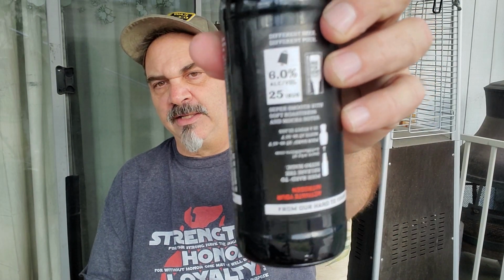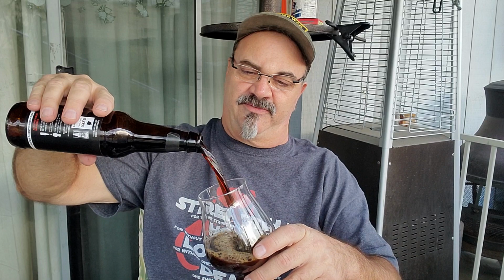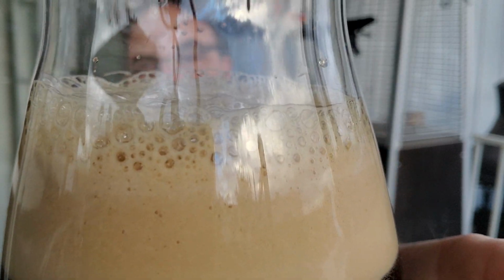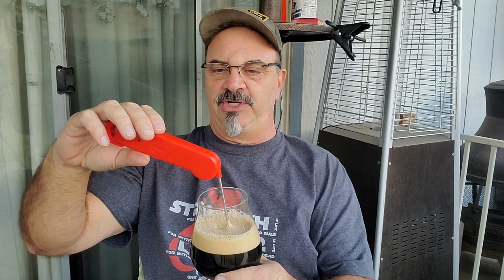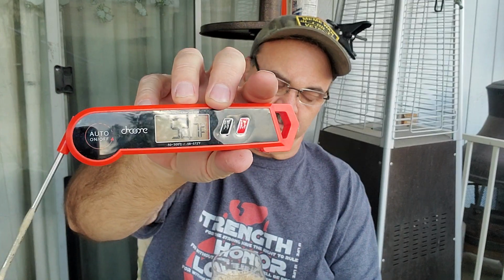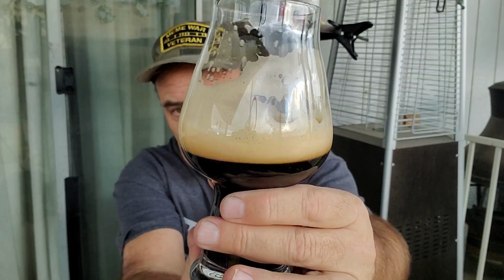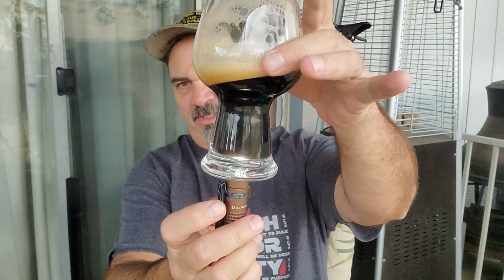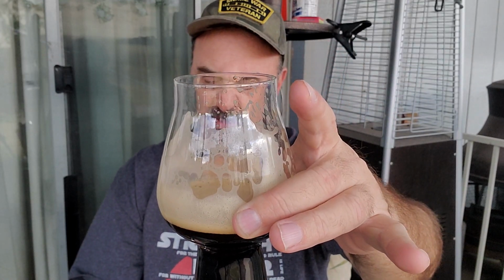02.21.23 Gas Station Grabs: Left Hand Nitro Milk Stout 4.75/5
* Sancho Approved ! The little pirate likes this one lol
This turned out to be a nice surprise. I've done some left hand stuff before and to be honest they never really turned my head but this a solid brew.
Running 6.0 for the ABV 25 for the IBUs the SRM is best guessed as an inky 92 (lovibond).
When they say silky this is what you will think of after trying one. It coats the mouth in a sheen of flavor. Not the most complex flavor progression but tasty none the less.
I really enjoyed this brew and the 2 that followed ;)
Thanks for coming by and spending some time with us
Skal!
E.
I have no connection to any of these companies. All opinions are our own.